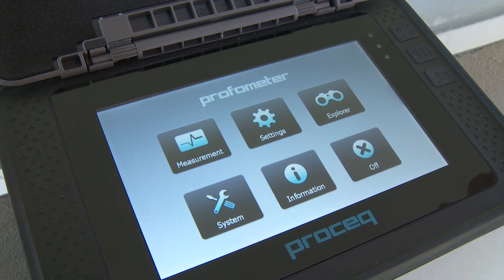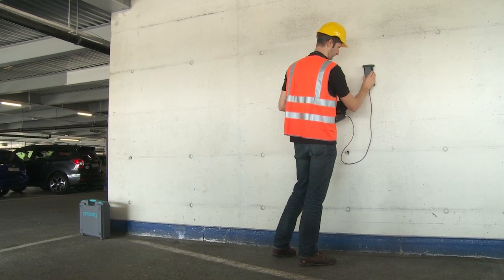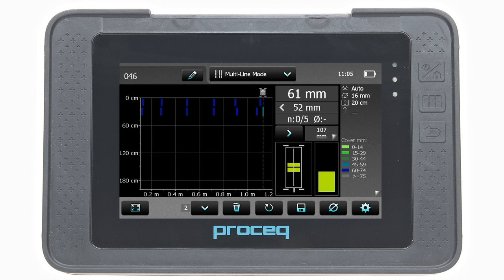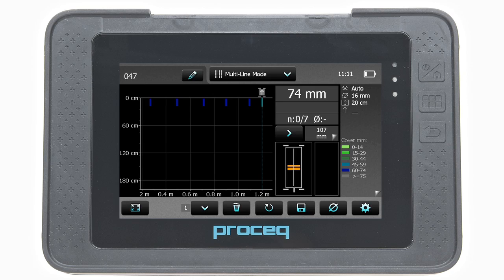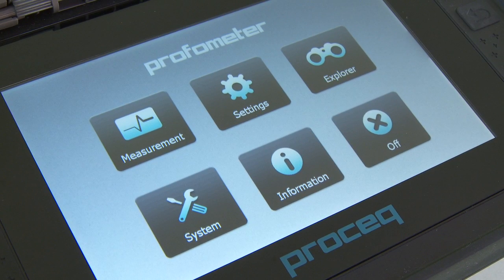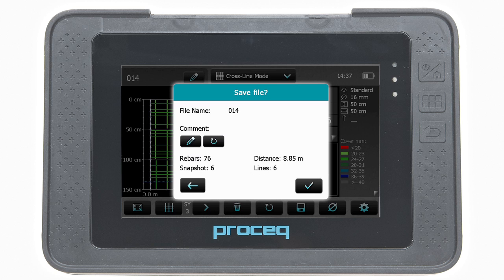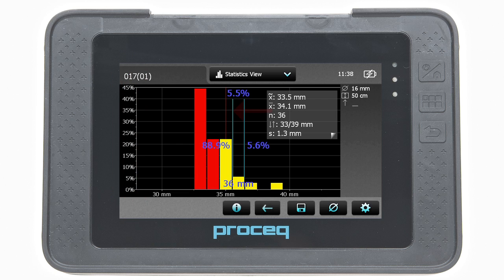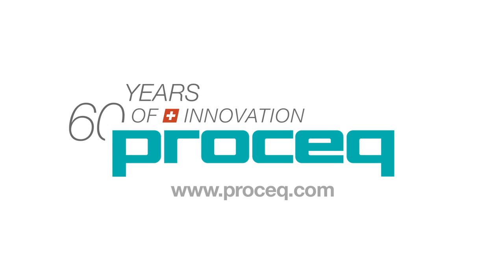Cover Meter & Rebar Detector I Proceq Profometer 6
Rebar location is a central activity for anyone involved in on-site testing of reinforced structures. Locating rebars is a necessity when drilling, cutting coring as well as a preliminary operation required for most other non-destructive investigations. Other typical applications include a conformity check of new buildings, investigations on unknown structures, and corrosion analysis. The eddy current pulse induction principle is the only imaging technology not influenced by concrete composition and humidity, which leads to a high cover accuracy under every scenario.